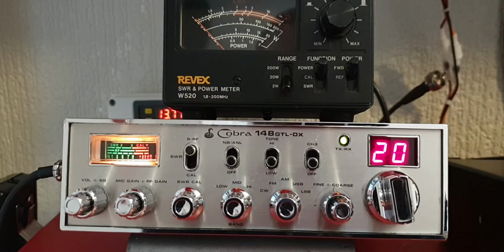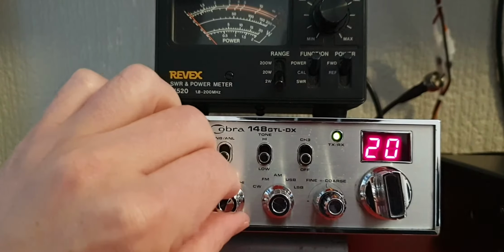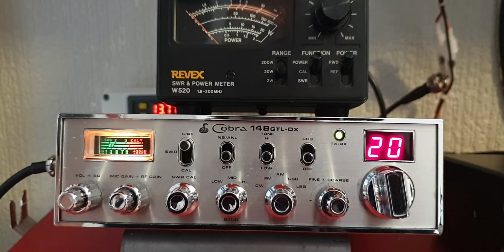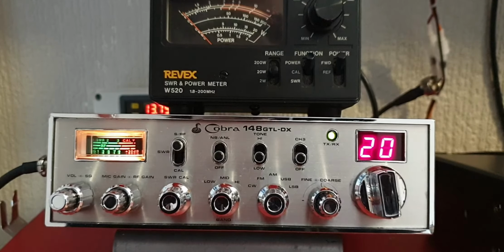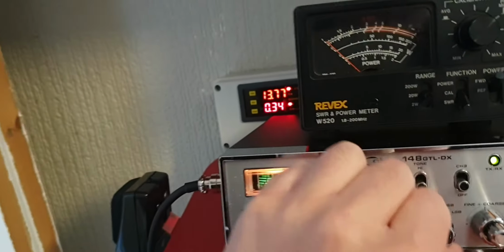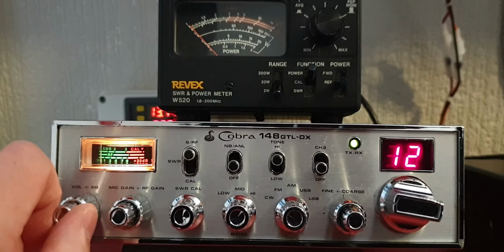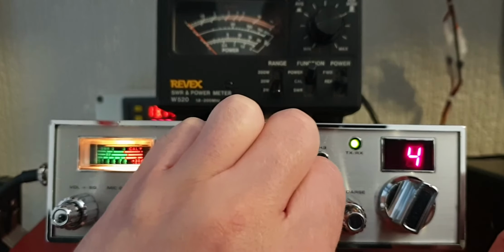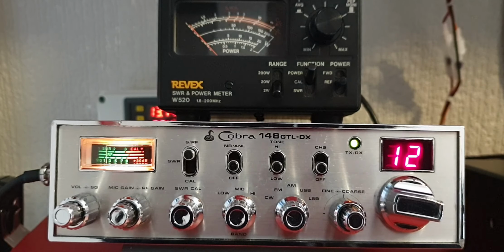Cobra 148GTL-DX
A quick look at an iconic radio...